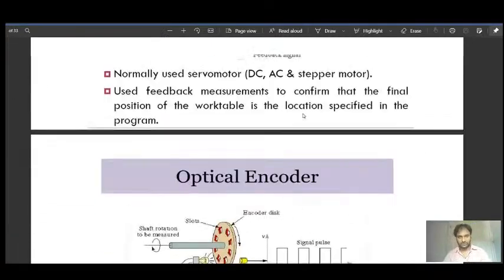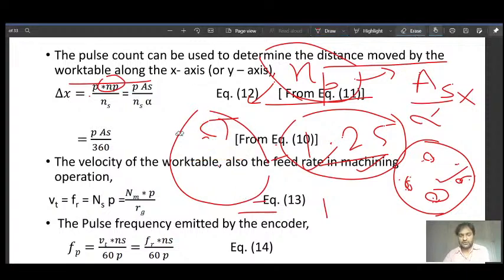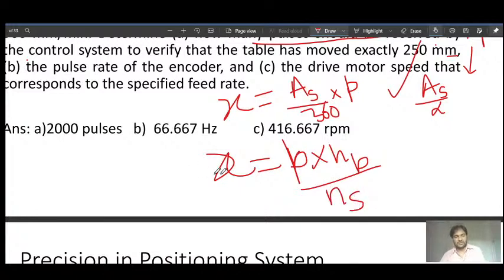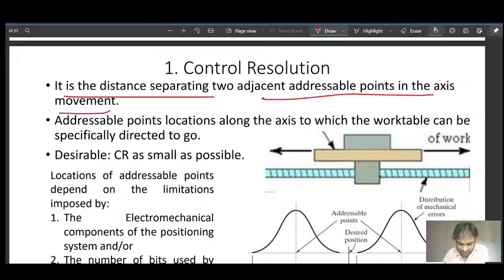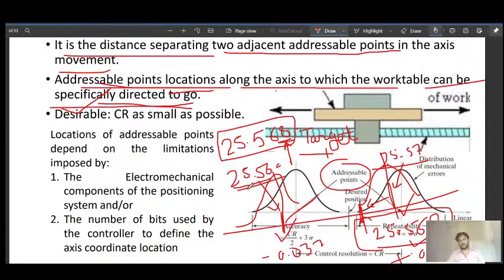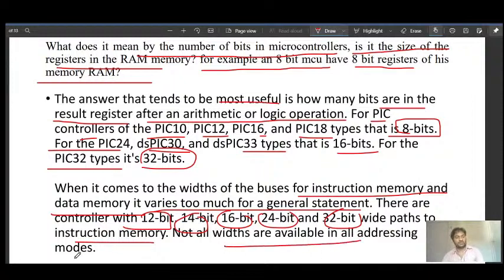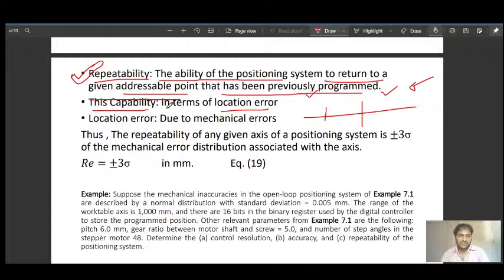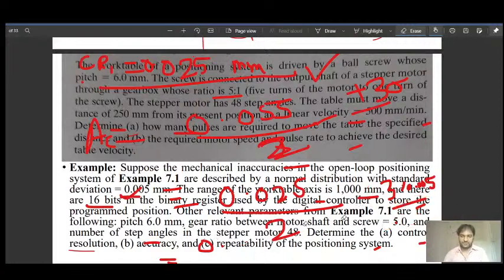Module 4 Lecture 4 Close Loop, Accuracy, Control Resolution, Repeatability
Close Loop of NC System Accuracy, Control Resolution, Repeatability